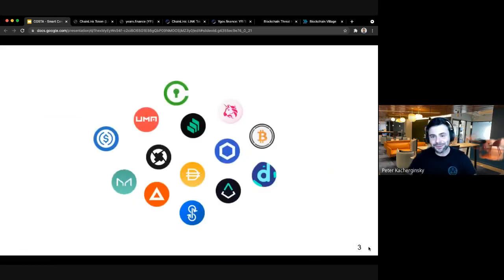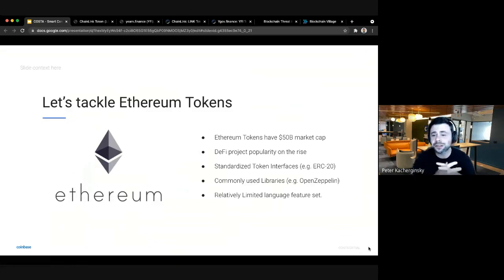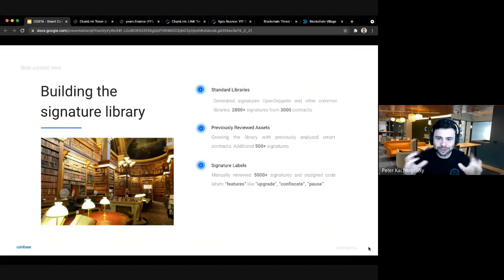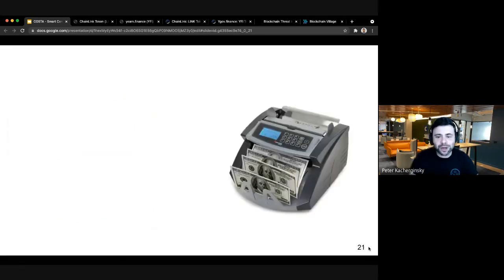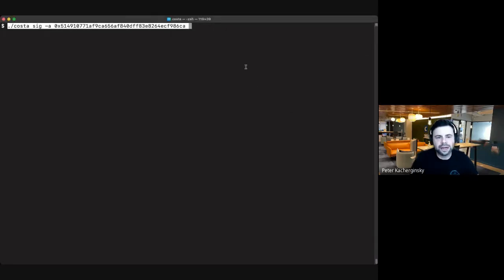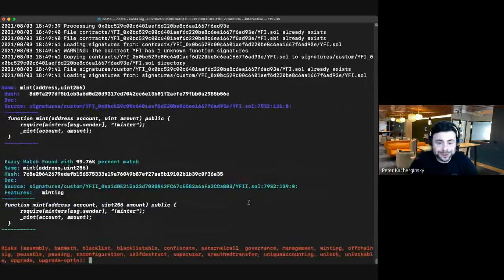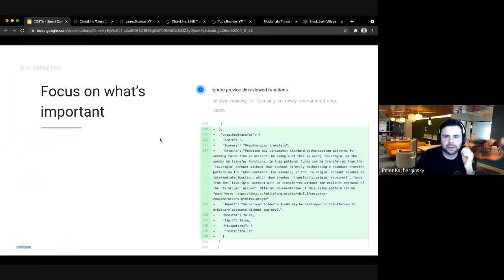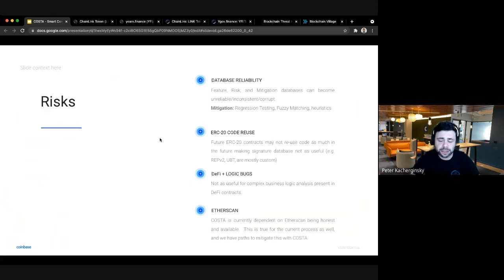DEF CON 29 Blockchain Village - Peter Kacherginsky - COSTA Coinbase Secure Trait Analyzer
The year 2021 has been filled with exchange hacks, blockchain attacks and vulnerabilities, scams, and new cryptocurrency malware. In this updated talk you will catch up on the more notable events, discuss how they fit in the overall blockchain security threat space, and observe trends such as new NFT hacks, cross-chain DeFi vulnerabilities, supply chain attacks, and others. We will also explore how the blockchain security industry can grow and make the field more secure.